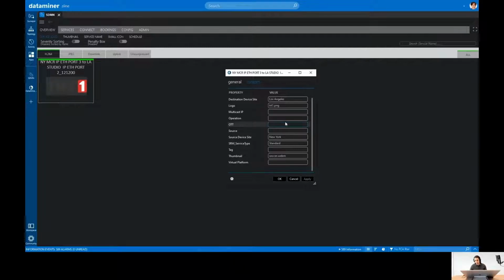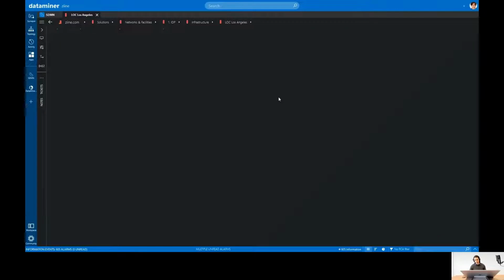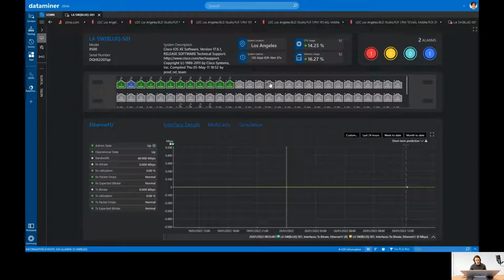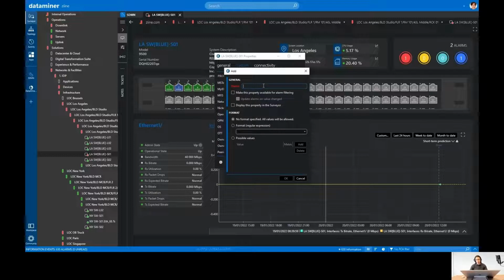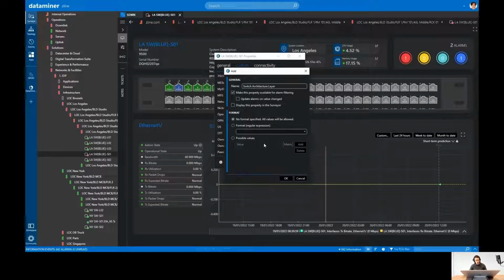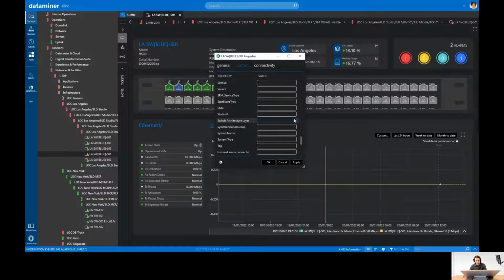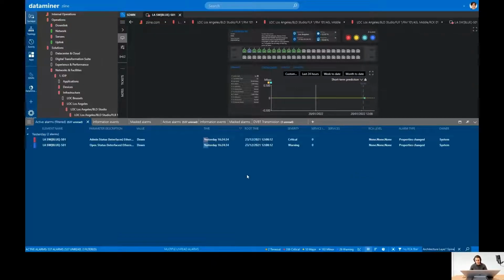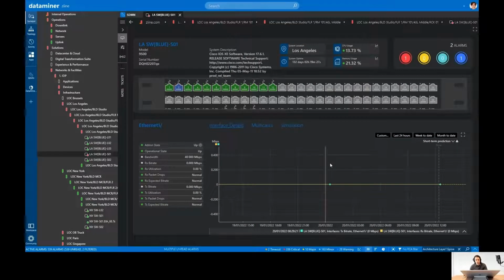DataMiner Custom Properties Explained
In this demo, Rui explains the different ways to use Custom Properties and how to manage them in your DataMiner System.

00:00 - Intro
00:30 - Properties in Services
01:16 - Properties in Facilities Manager
02:12 - Element Custom Properties
02:48 - Add a Property
04:07 - Filter Alarms by Custom Property
04:54 - Edit a Property
05:00 - Delete a Property
05:23 - Outro

❓ DataMiner Properties are highly customizable metadata tags that you can attach to practically anything. By adding Properties to views, elements, services or alarms, you can link all kinds of additional information--business, technical or general--to your DataMiner items. These Properties can then be used in a variety of other applications as well. You can even use them to filter alarms!

🔗 Want to learn how you can attach DataMiner Custom Properties to Alarms?

▬▬ About DataMiner ▬▬▬▬▬